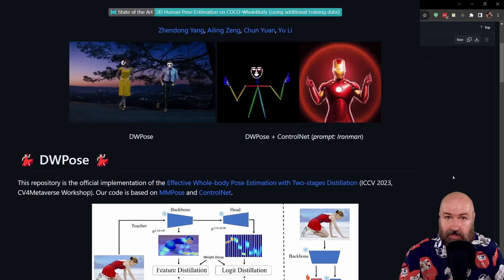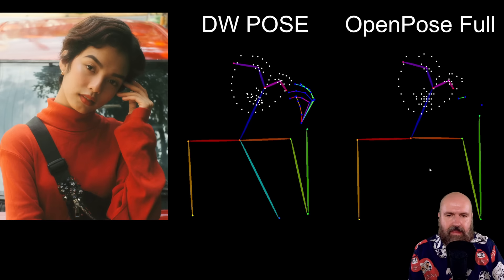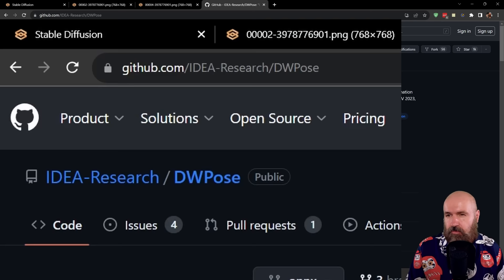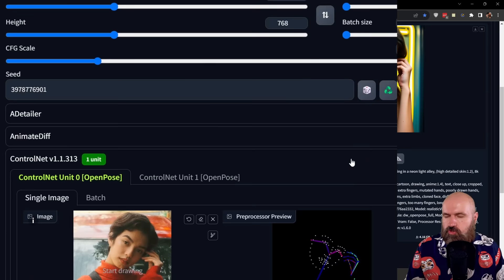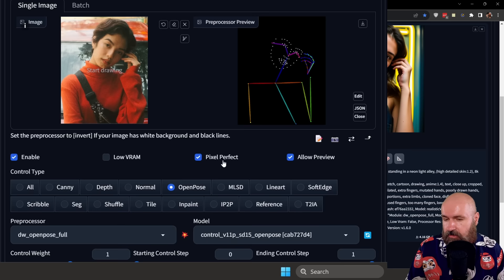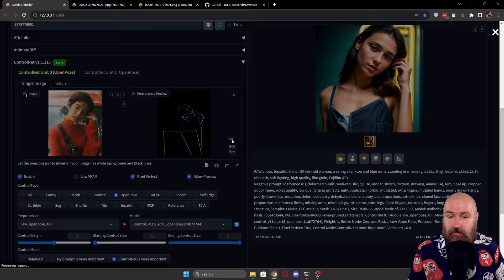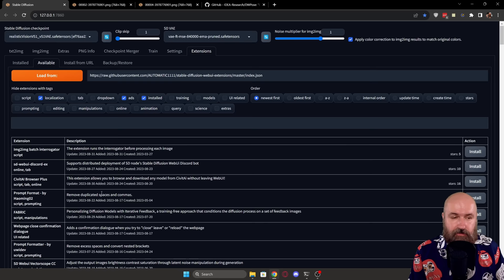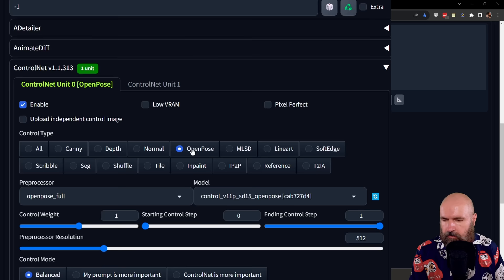DW Pose for A1111 - Better than OpenPose ControlNET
DW Pose is much better than Open Pose Full. Especially the Hand Tracking works really well with DW Pose. This is a full review. Full Install Guide for DW Pose in A1111 for Stable Diffusion

IMPORTANT: For A1111 you do NOT need to download the ZIP file i show in the video. That was only for the pre-release.